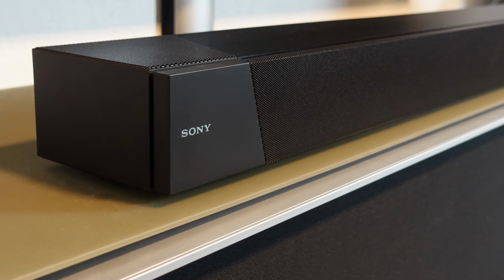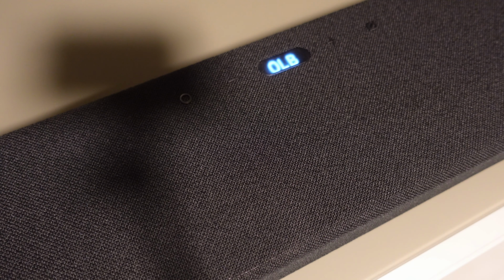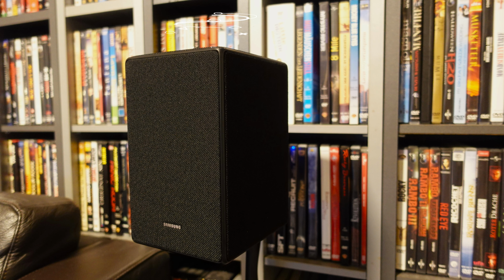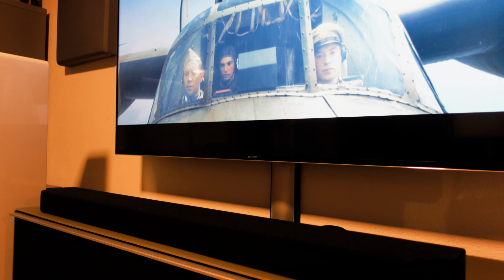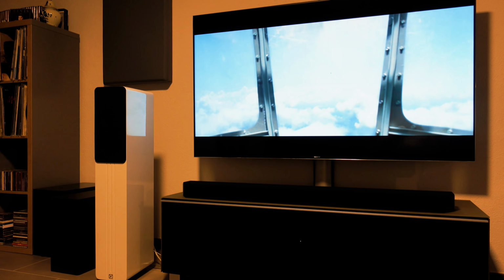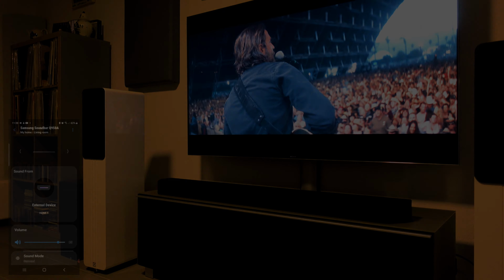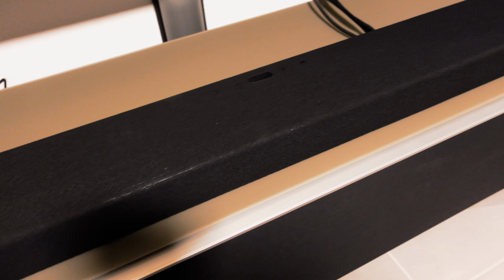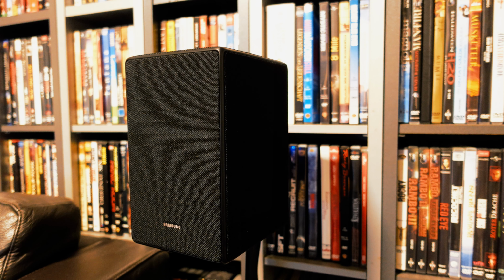SAMSUNG HW-Q950A Soundbar Review: Is it Worth the Hype?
In this review, I will be evaluating its performance and determining if it's worth keeping. With features such as 9.1.4 channel surround sound, support for Dolby Atmos and DTS:X, and a built-in subwoofer, I am excited to test the capabilities of this high-end soundbar."

Here are my current OLED and QLED TV (65 inch) recommendations, listed from lowest to highest price to help you find the best option within your budget!

OLED:
1300 LG B4
1500 LG C4
1600 Samsung S90D/S90DD
2900 Sony QD-OLED 65 inch BRAVIA XR A95L

QLED:
Hisense U6
Hisense U7
Hisense U8
SAMSUNG QN90D
Sony BRAVIA 9

🔹 AKG K702
🔹 Sennheiser HD 660 S
🔹 Rode NTH 100
🔹 Sony MDR-7506
🔹 XDUOO XA-02

I may earn money if you buy through my links.

AMAZON RECOMMENDATIONS